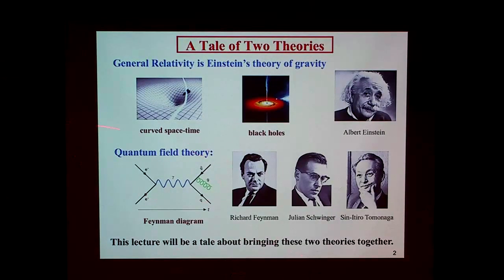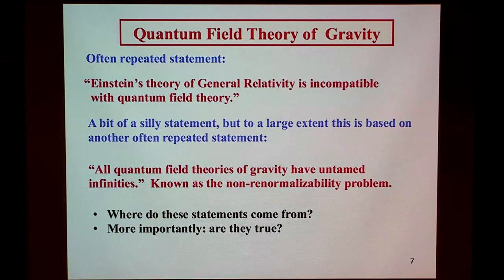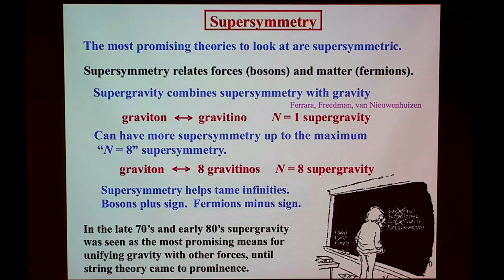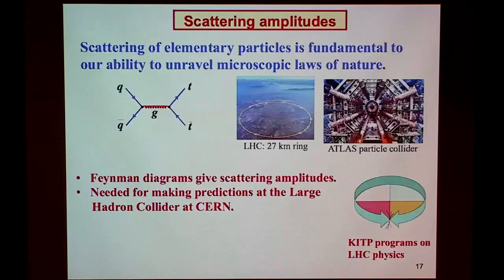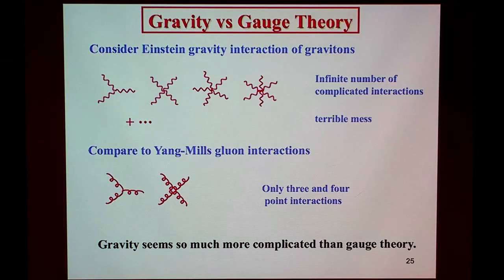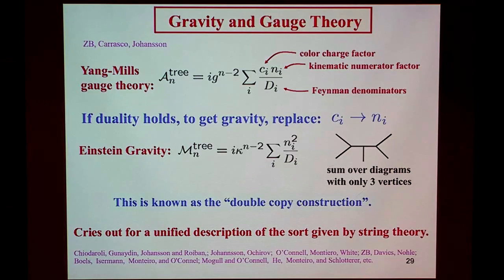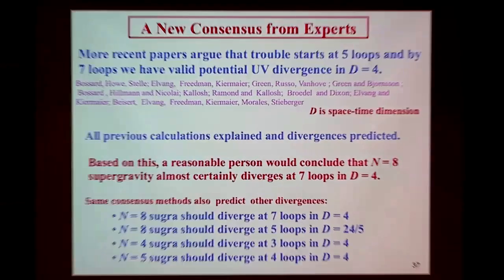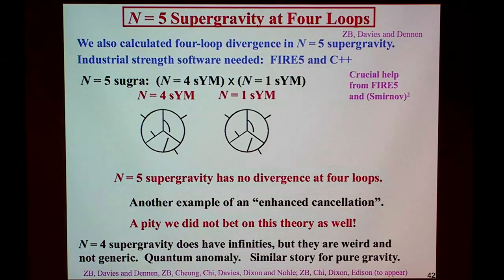Zvi Bern - Do I have to draw you a diagram? A tale of quantum gravity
Lecture at KITP, Apr.20, 2016.